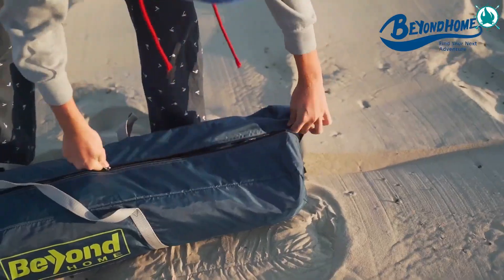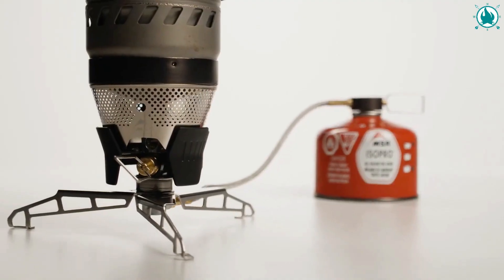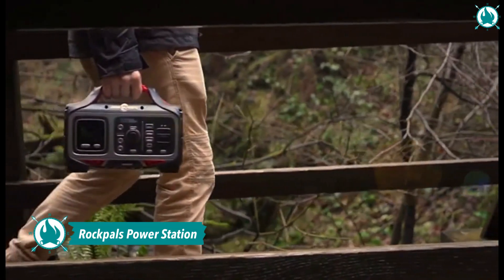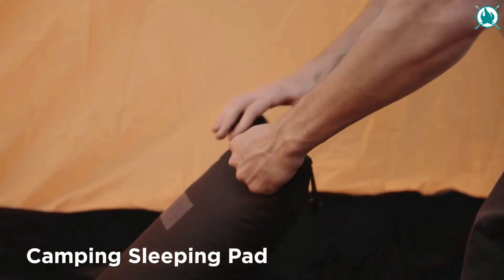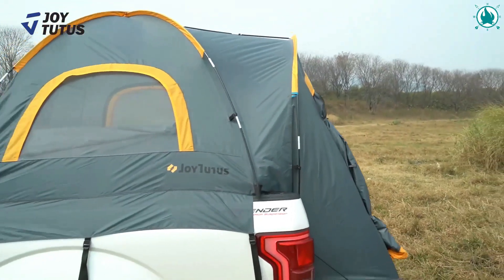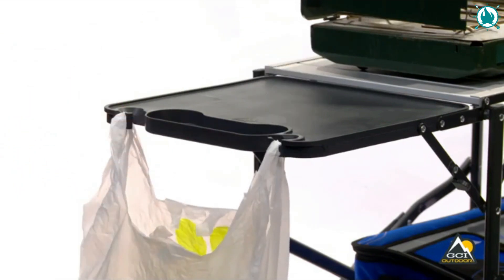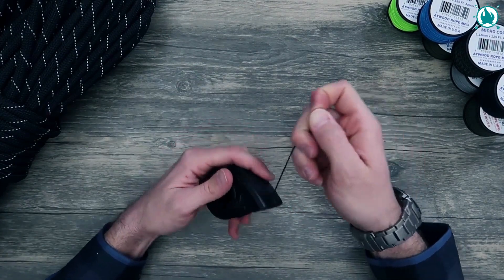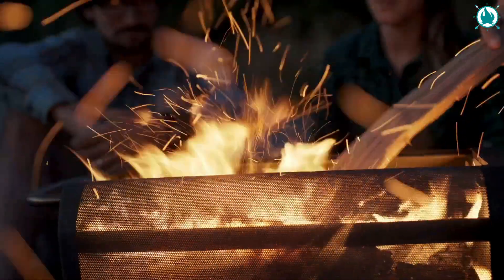🔥12 NEXT LEVEL Camping Gear & Gadgets 2023 [Camping Was Never So Easy]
Heyy Adventurers We're back with a Fantastic Selection of 12 NEXT LEVEL Camping Gear and Gadgets YOU GOTTA HAVE IN 2023.

Camping is about to get a lot more exciting, thanks to the introduction of some amazing new camping gear and gadgets. from camping stoves to camping lanterns, camping tents, hammocks and more... There's something for everyone in this video.

As always, You will find all links to the products down below.

IT'S TIME FOR A NEW ADVENTURE!!!

AMAZON LINKS

► Maelstrom Hiking Backpack

► MSR Lowdown Remote Camping Stove Adapter

► Princeton Tec Helix Lantern

► ROCKPALS 300W Portable Power Station

► BeyondHOME Instant Cabin Tent

► Sunnybag Leaf PRO Solar Charger

► JoyTutus Pickup Truck Tent

► Night Cat Camping Hammock

► GCI Outdoor Slim-Fold Cook Station

► XTAUTO Portable Camping Lantern

► Atwood Rope MFG Micro Cord Dispenser

► BioLite Smokeless  FirePit

► Thule Tepui Foothill Rooftop Tent